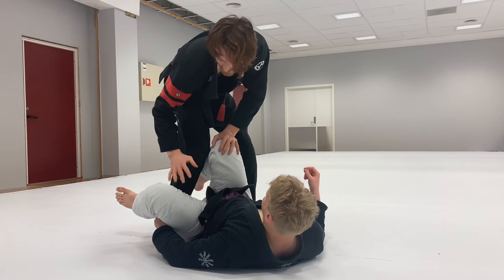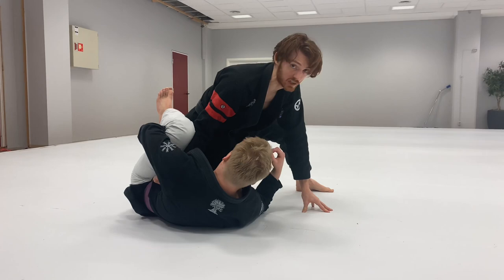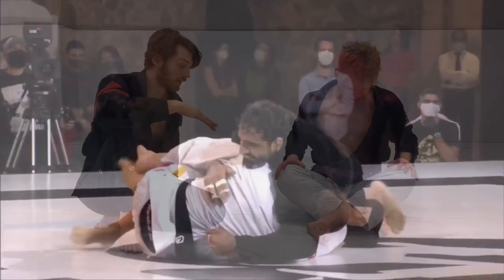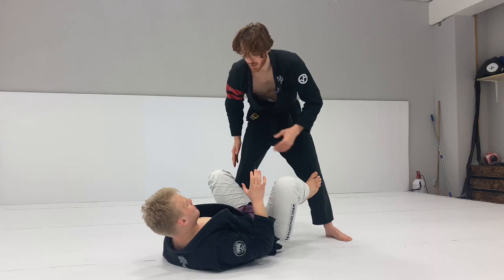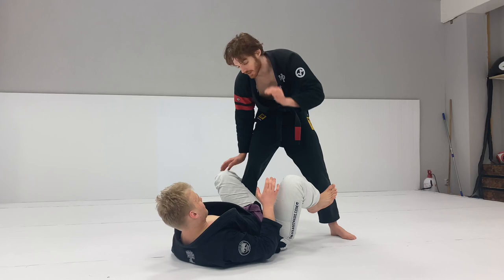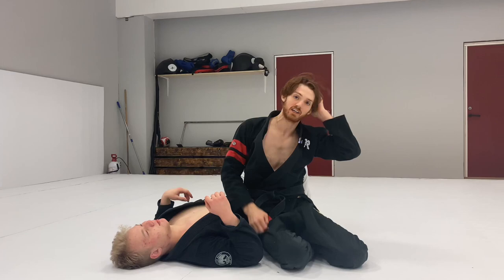The Real Leandro Lo Knee Cut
The Leandro Lo Knee cut from de la riva guard is one of the most powerful passes in Jiu Jitsu, yet very few people actually know the small details to make it work. It’s so powerful because it’s hard to predict when it is coming and it block your opponent from being able to lasso or defend after you hit it. This video I go through two variation of the pass and all the small details that makes it work. Knowing how to kill de la riva well is one of the most important skills in Jiu Jitsu because it is such an easy position to establish you can’t avoid it, so know long how to shut it down is critical.